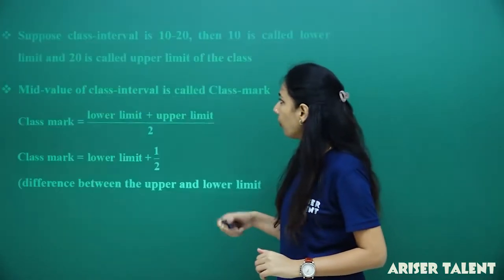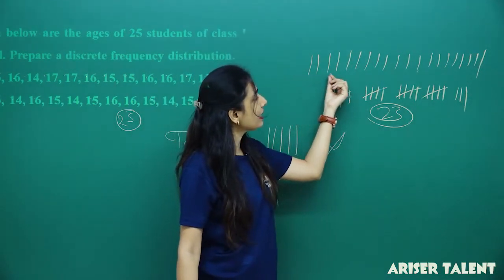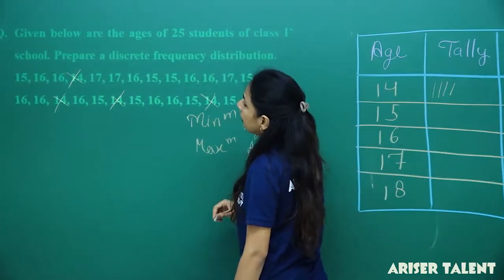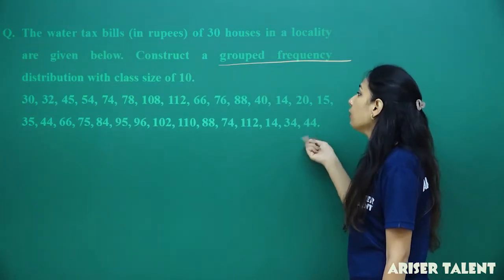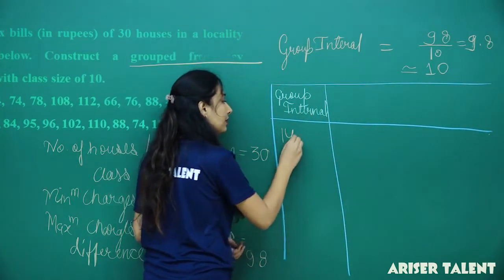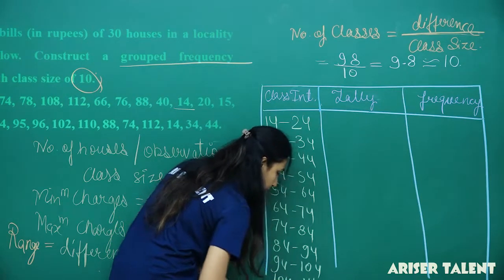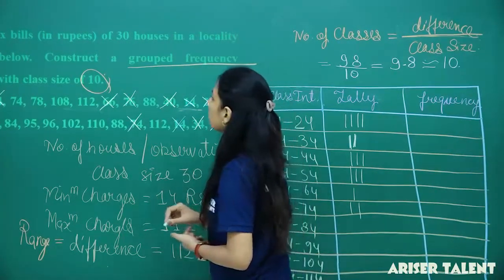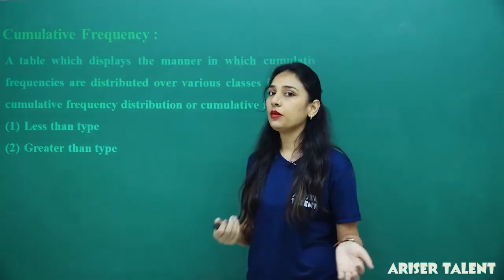Statistics | Tally Marks, Range and Frequency | Complete English Medium | Class 10 Term 2 | AT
Our courses include:
1. HD Video Lectures designed by top faculty of Kota.
2. Study Material prepared by experts.
3. Test Series to boost your preparation.
4. Previous Papers and Sample Papers.
5. 24X7 Online Streaming Course
6. Mind Maps
7. Access anytime, anywhere using any device Ariser Talent is an online Education platform for JEE, NEET, NTSE & CBSE 7th to 12th The Best e-Learning app for IIT-JEE MAIN & ADVANCED | NEET Medical | CBSE XI&XII | CBSE IX&X (FOUNDATION & NTSE) Preparation.